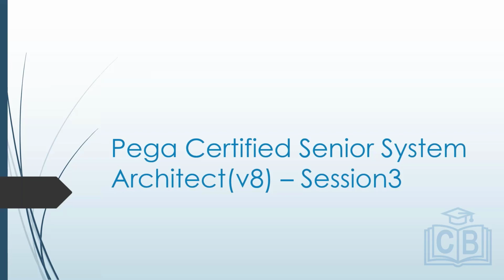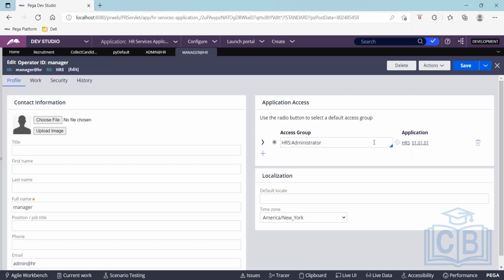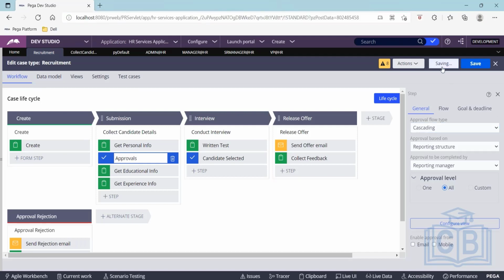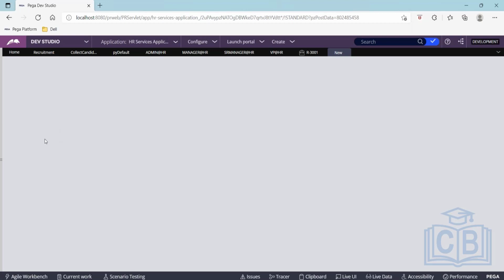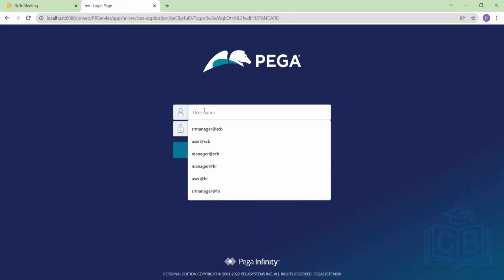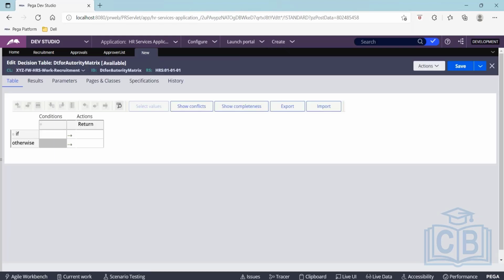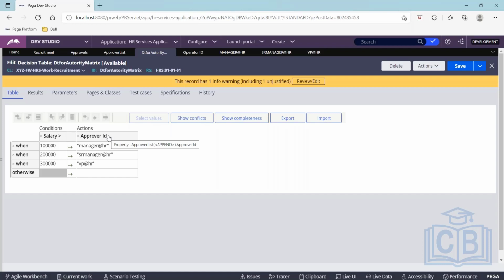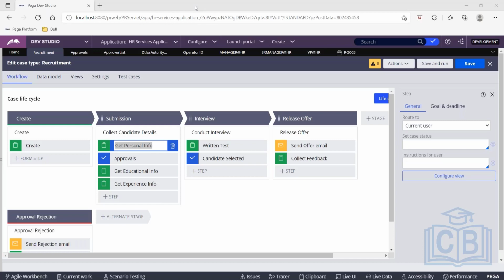PEGA CSSA Tutorial | PEGA CSSA course | pega cssa training | CyberBrainer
Checkout this free Pega cssa tutorial materials
and in this Pega cssa tutorial for Beginners, you will learn about Pega, from newbie to expert.